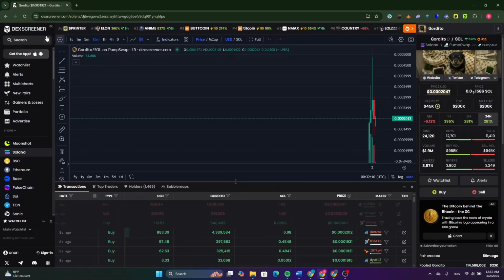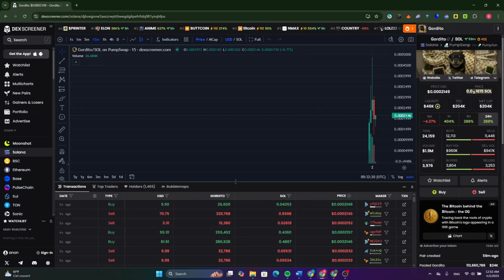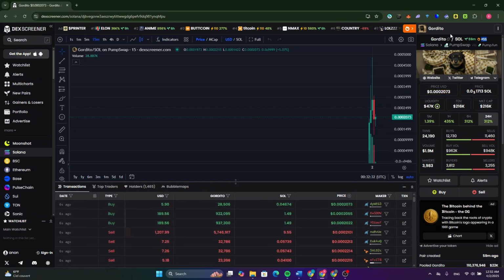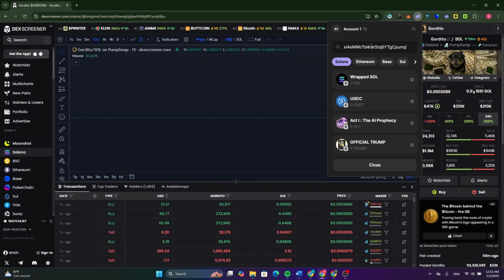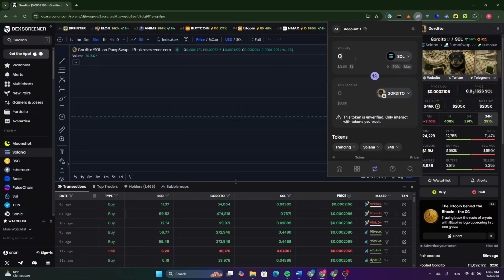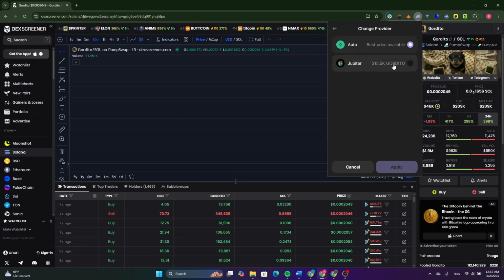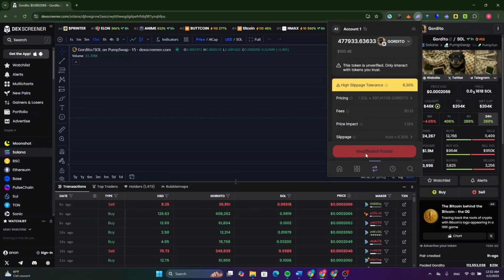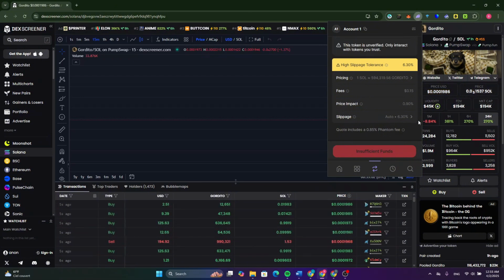How To BUY $Gordito – Gordito TOKEN CRYPTO COIN IN 60 SECONDS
Learn How To BUY $Gordito – Gordito TOKEN CRYPTO COIN . This video will cover everything that you need to know and help you solve your problem quickly.
Stay till the end of the video to find out How To BUY $Gordito – Gordito TOKEN CRYPTO COIN.

Did you learn How To BUY $Gordito – Gordito TOKEN CRYPTO COIN ?

Do you want to see another video about How To BUY $Gordito – Gordito TOKEN CRYPTO COIN ?

Did you enjoy How To BUY $Gordito – Gordito TOKEN CRYPTO COIN ?